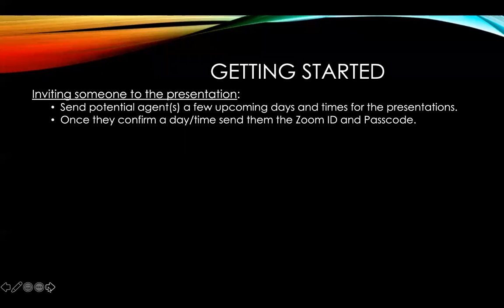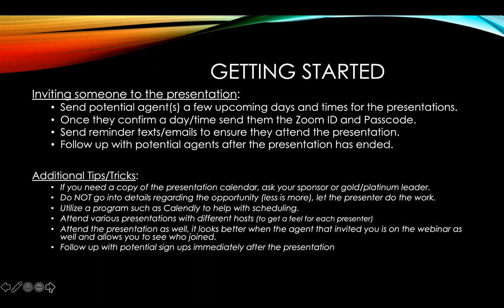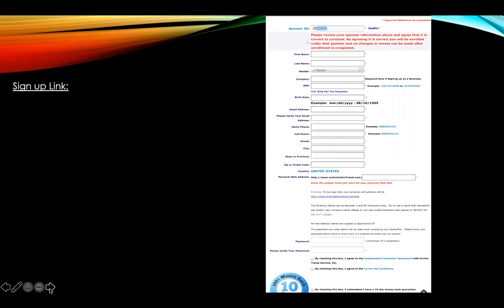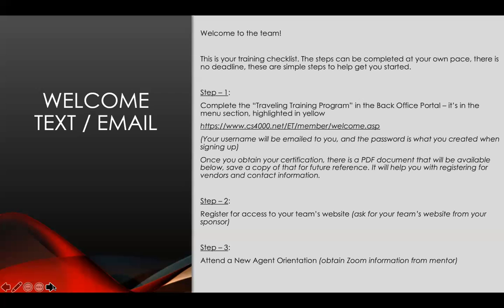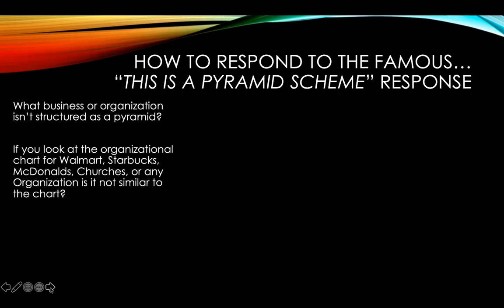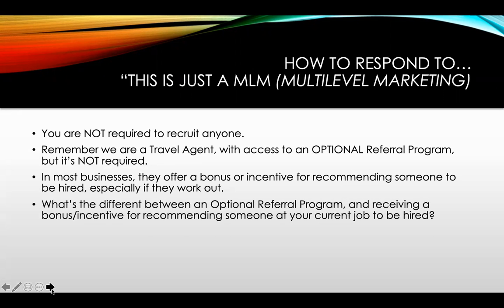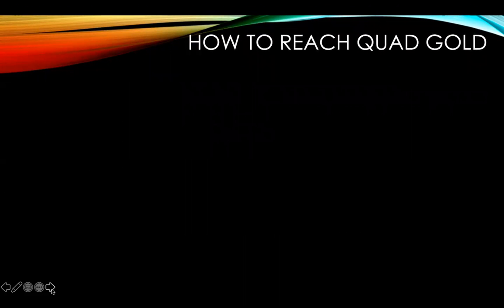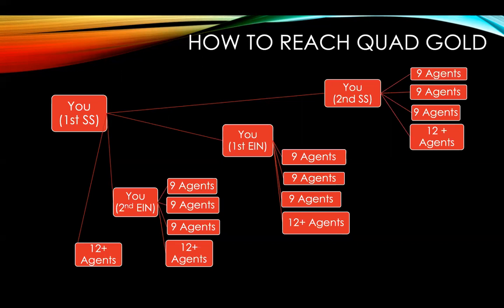Team Building 102